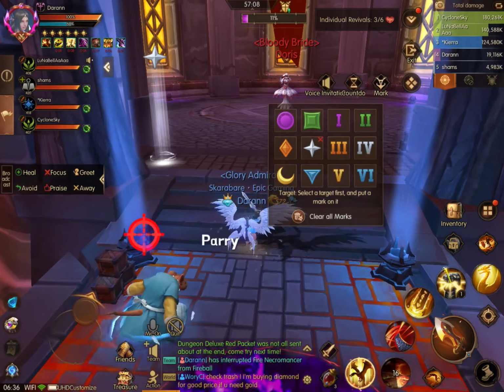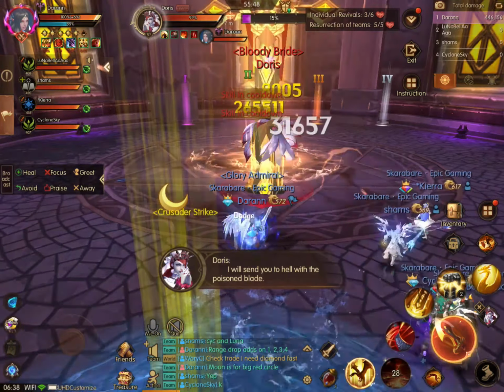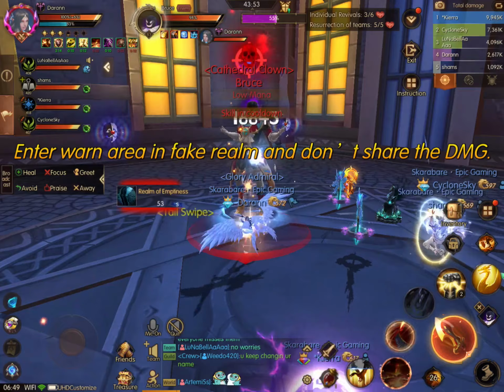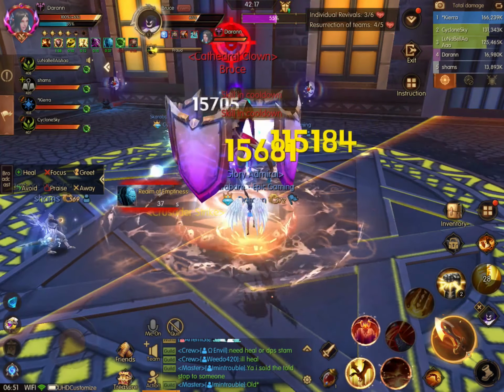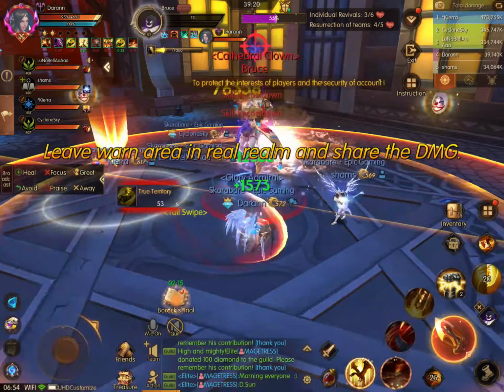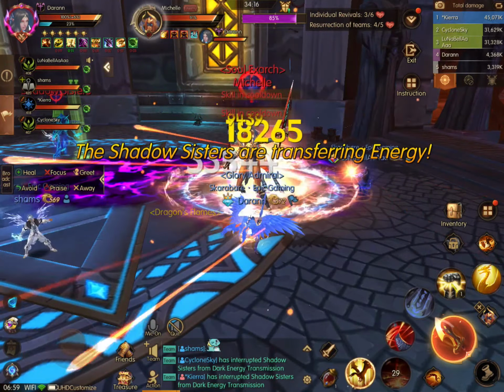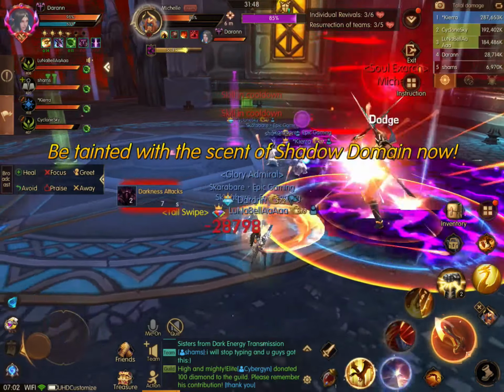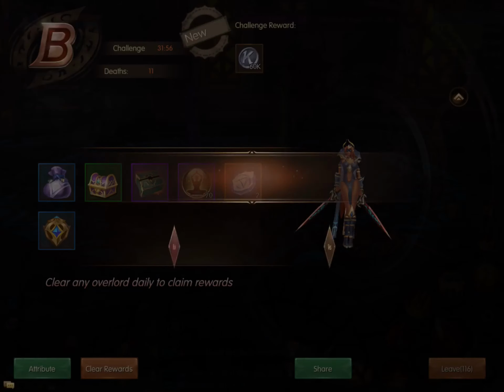World of Kings Soul Shrine Overlord 15, run through